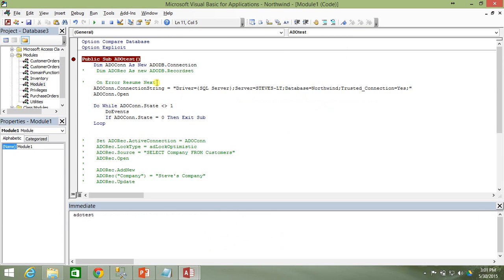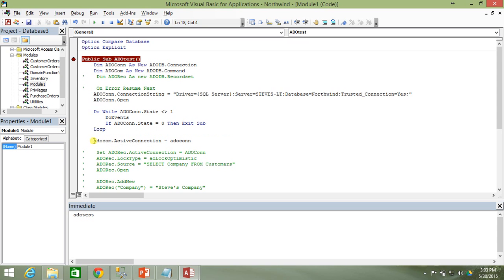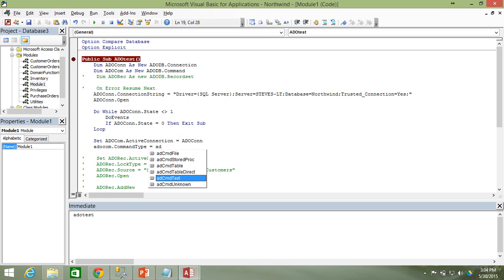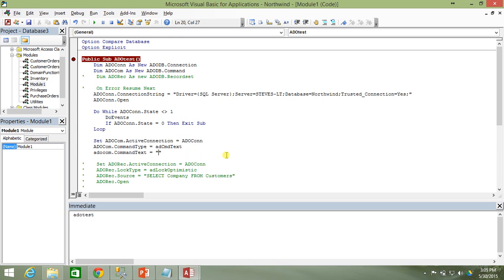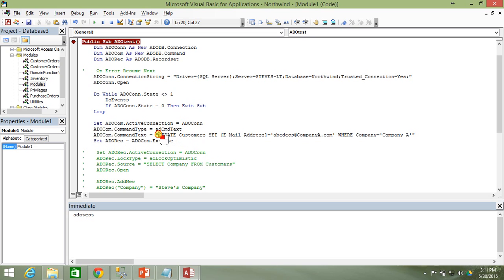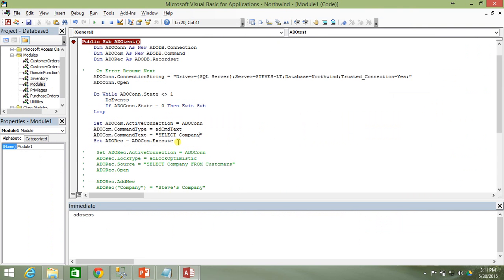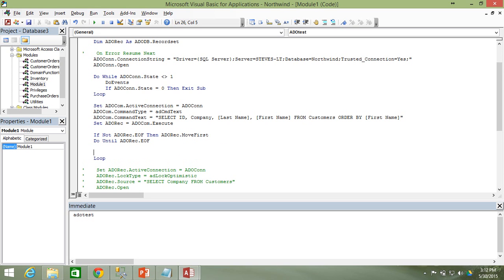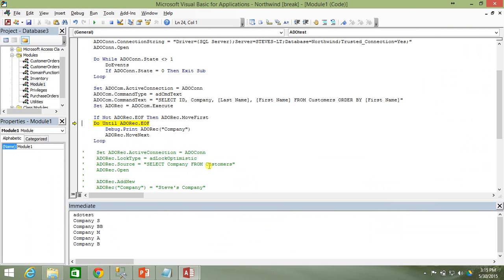13. (Advanced Programming In Access 2013) Using ADO Command Objects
Using ADO Command Objects video in the "Advanced Programming in Microsoft Access 2013" series hosted by Steve Bishop.  In this free advanced video tutorial series Steve will be going over Microsoft SQL Server installation, Database Migration, creating a better User Interface, using external data sources,  complex Visual Basic For Applications (VBA) concepts and distributing your application.